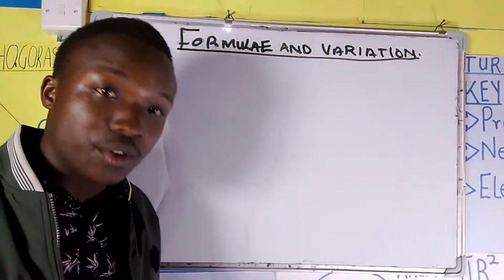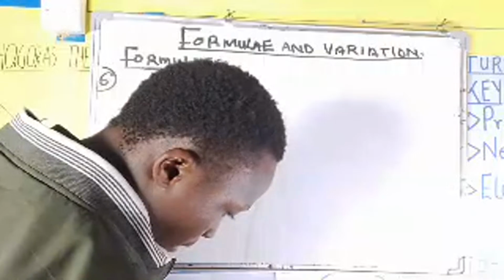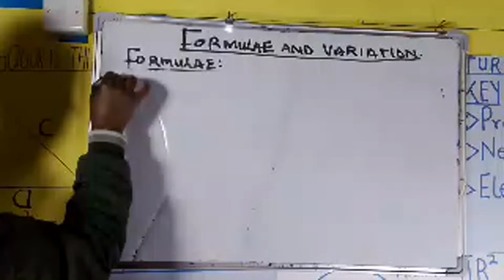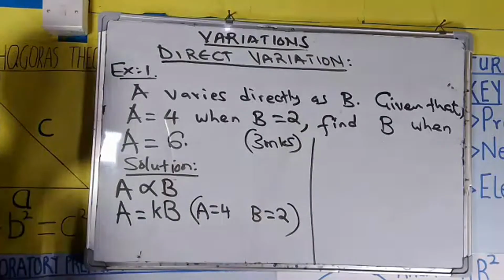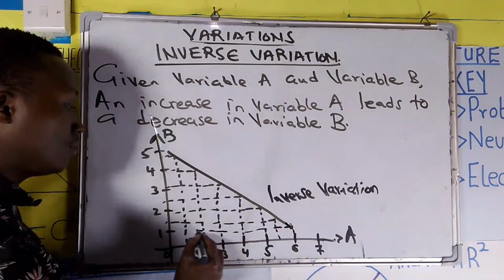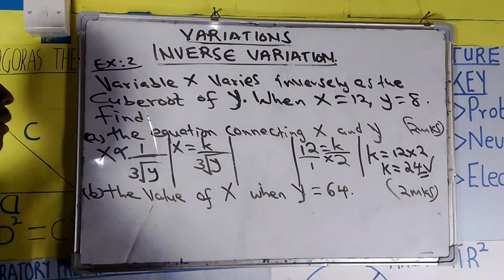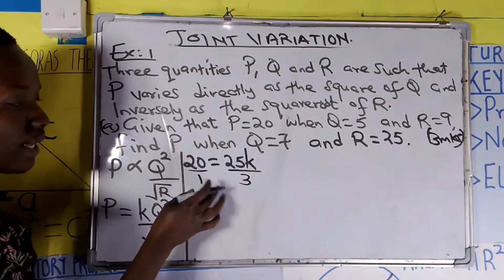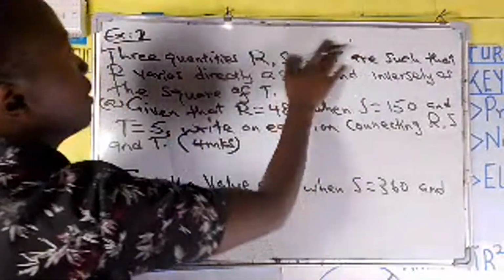Formulae and Variation well explained | Maths Paper 2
Master Direct Variation, Inverse Variation, and Joint Variation in this detailed mathematics lesson. In this video, we explain the concepts step by step, show you how to form variation equations, find constants of variation, and solve KCSE examination-style questions with ease.
Whether you are a Form 2, Form 3, Form 4 student, KCSE candidate, or anyone looking to strengthen your algebra skills, this lesson will help you understand variation and improve your problem-solving techniques.
📖 Topics Covered: ✅ Direct Variation
✅ Inverse Variation
✅ Joint Variation
✅ Constants of Variation
✅ Mathematical Models and Equations
✅ Worked Examples
✅ KCSE Past Paper Questions
✅ Examination Tips and Techniques
🎯 Who is this lesson for?
KCSE Candidates
Secondary School Students
Mathematics Teachers
Parents Supporting Learners
👍 Like the video if you found it helpful. 💬 Leave your questions in the comments section.